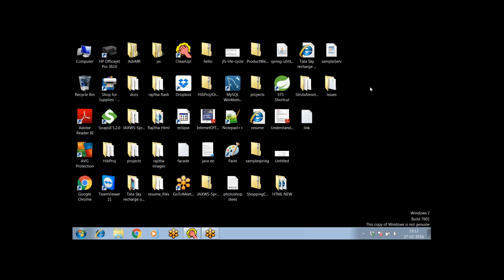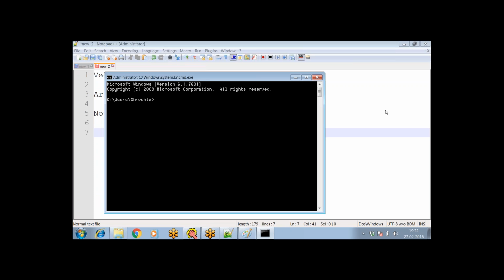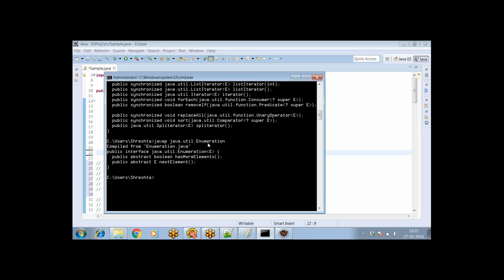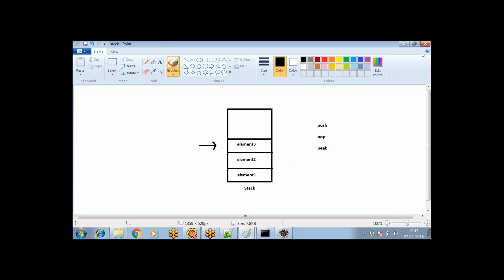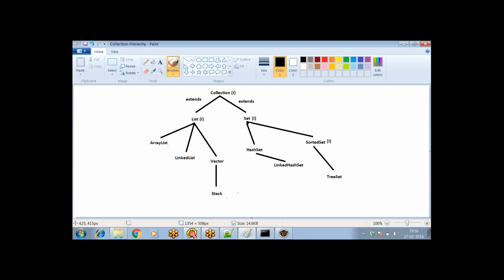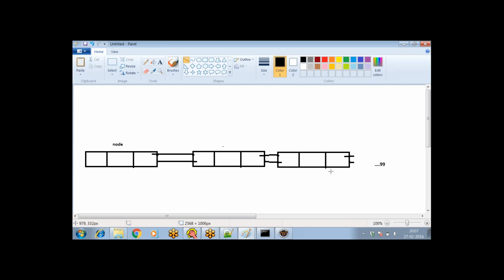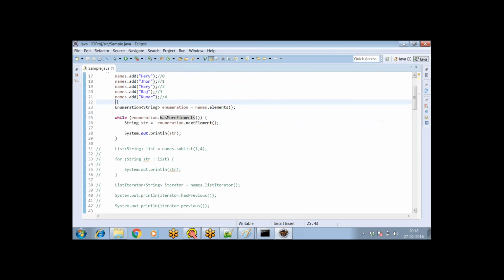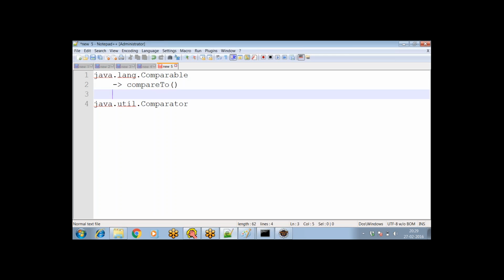Complete Java Tutorial Beginner to Advanced 24 Collections, ArrayList, Vector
FileWriter

Serialization